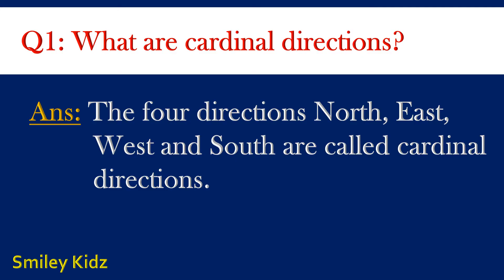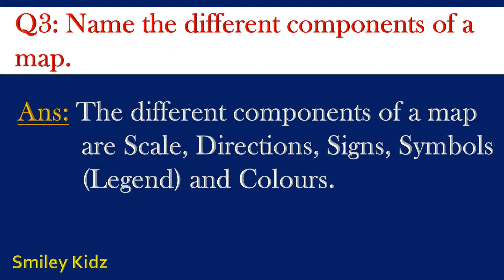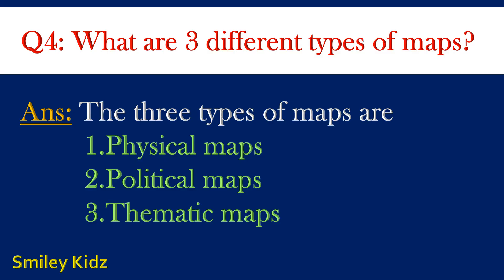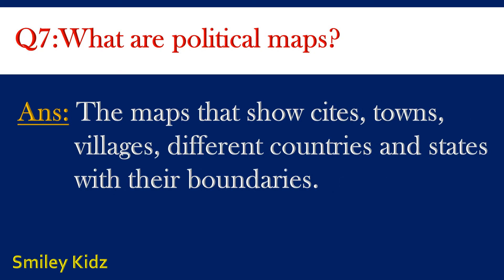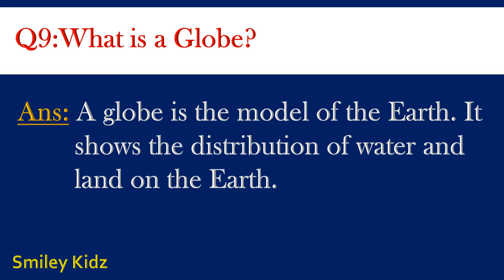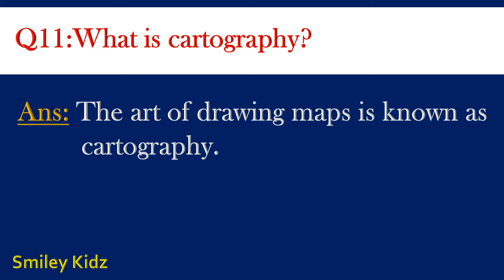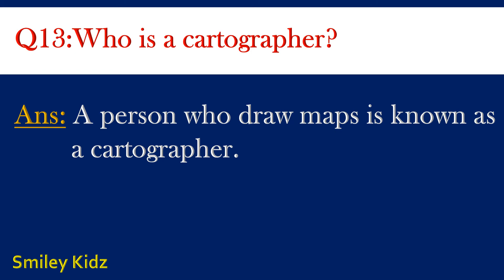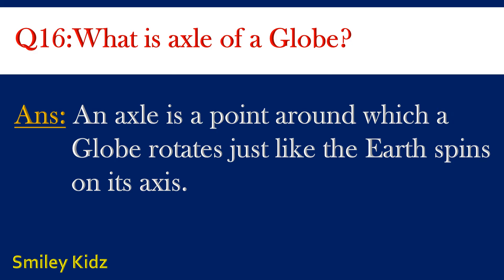Globes and Maps Question and Answers | @SmileyKidz5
0:00 Intro
0:20 What are cardinal directions?
0:48 What are sub-directions?
1:21 Name the different  components of a map.
1:53 What are 3 different types of maps?
2:27 What are symbols of a map?
3:00 What are physical maps?
3:35 What are political maps?
4:04 What are thematic maps?
4:34 What is a globe?
5:02 What is a map?
5:24 What is cartography?
5:43 Why are colours used in map?
6:23 Who is a cartographer?
6:44 What is a scale of a map?
7:10 What is a key of a map?
7:33 What is axle of a Globe?
8:04 Outro